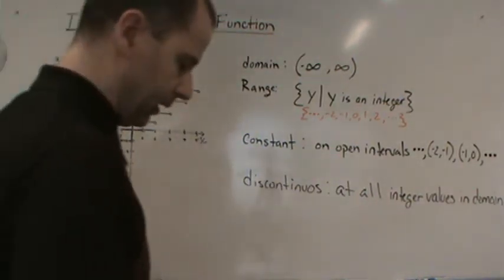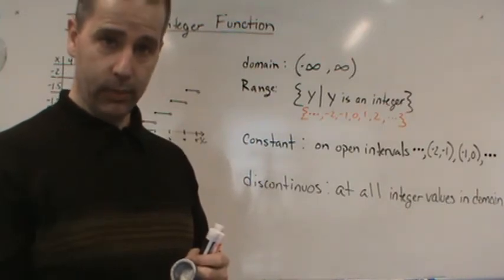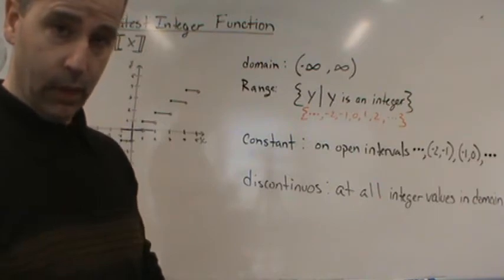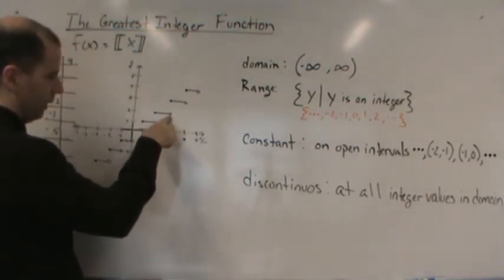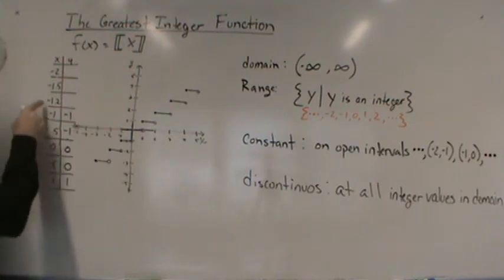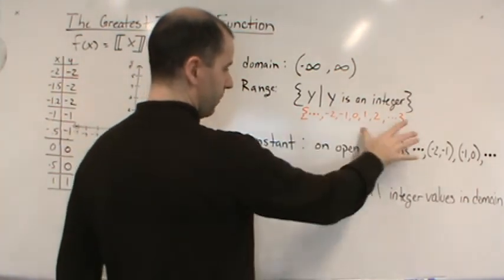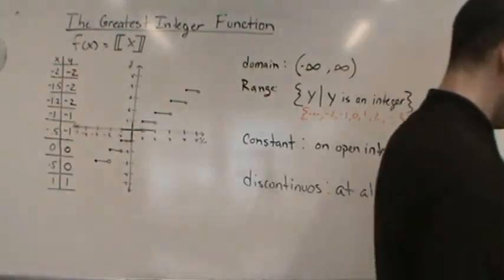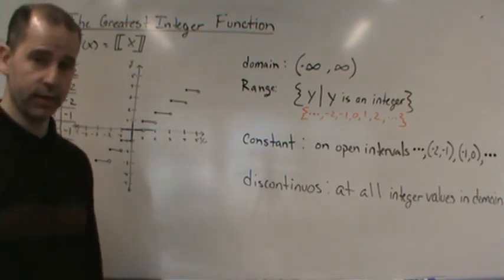The Greatest Integer Function